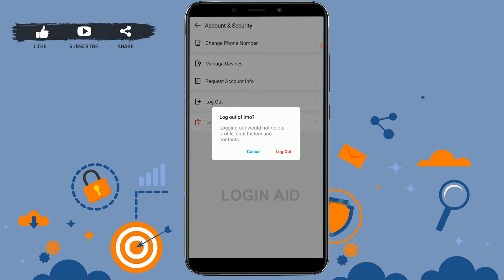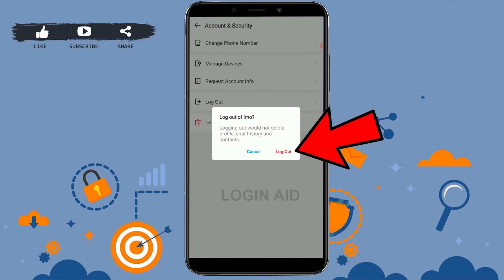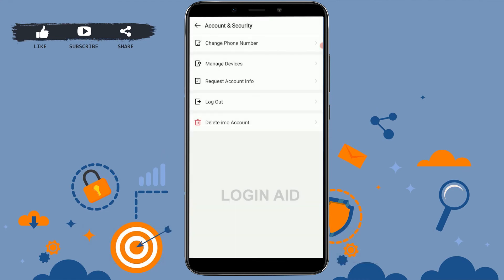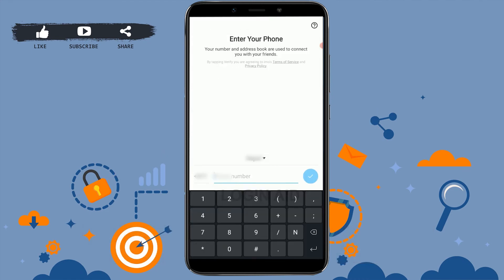imo Logout 2022 | imo App Log Out Help | imo Account Sign Out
Watch this video till the end to let know on how you can get logout from Imo account in a easy steps.
1. Open Imo app.
2. Tap on ‘Profile’ on top left.
3. Tap on ‘Settings’.
4. Tap on ‘Account and Security’.
5. Tap on ‘Log out’.
You will be logged out from your imo account.